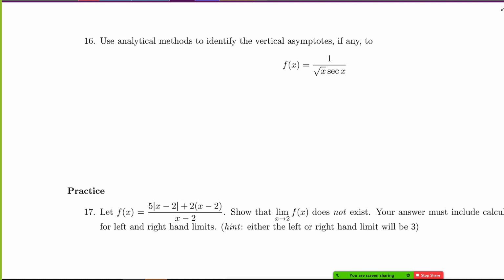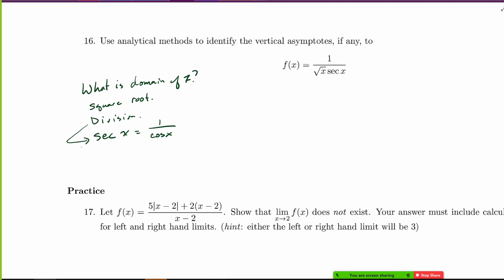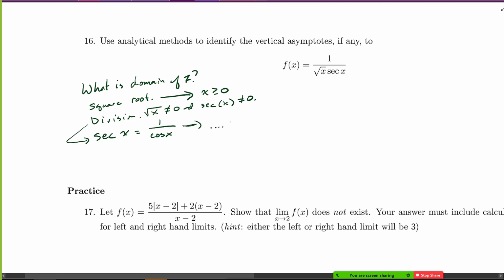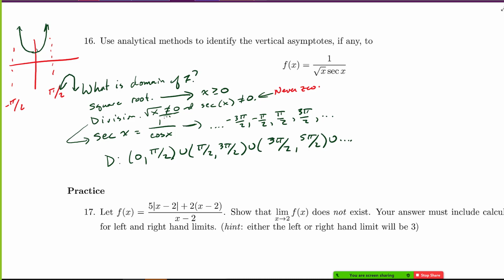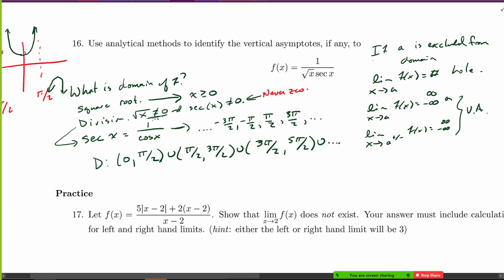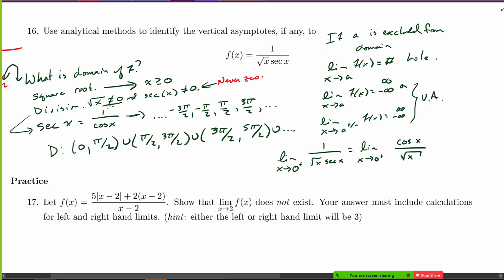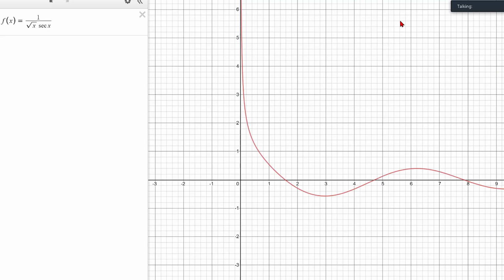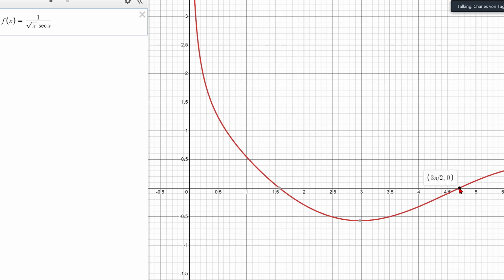Finding Vertical Asymptotes and Holes for 1/Sqrt(x)Sec(x)